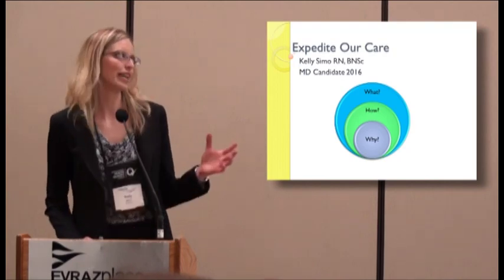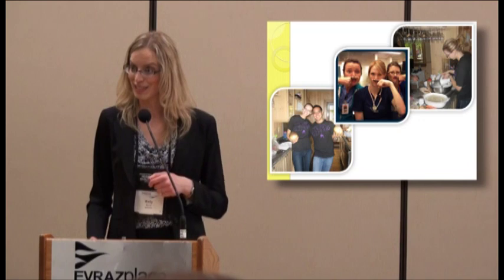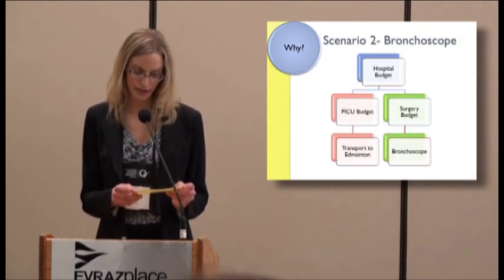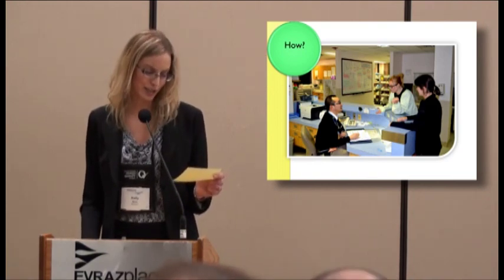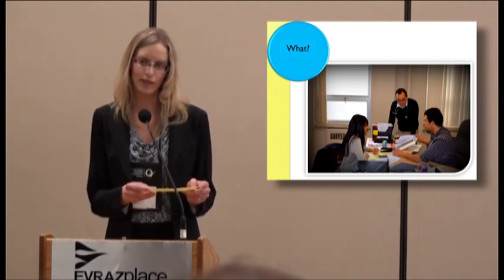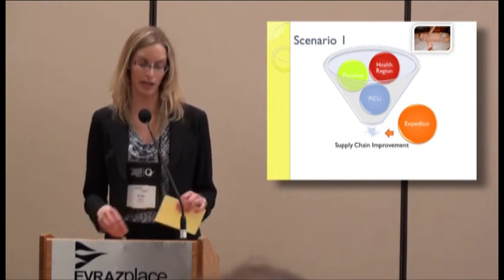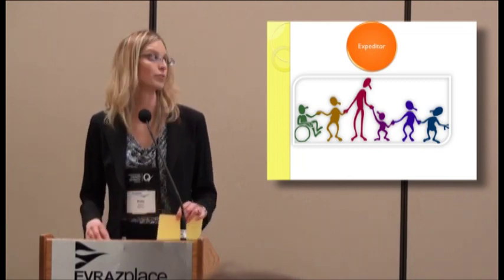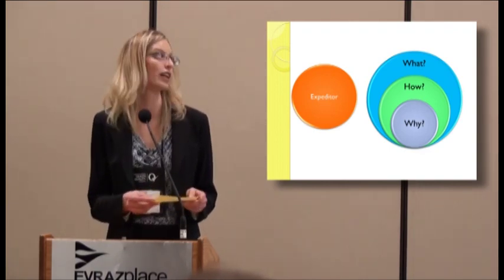What's possible in health care? 20/20 at Quality Summit - Kelly Simo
A new session format that we tried for the first time at the 2013 Saskatchewan Health Care Quality Summit turned out be one of the most highly attended and talked about features of the two-day event.

In this session, entitled 20/20, five different physicians were each allowed 20 slides, and 20 seconds per slide, to answer the questions,

"What is possible in health care?"
and
"What tells you this is possible, right here in Saskatchewan?"

Kelly Simo, MD Candidate shares her answers in this second of five installments of the 20/20 series.